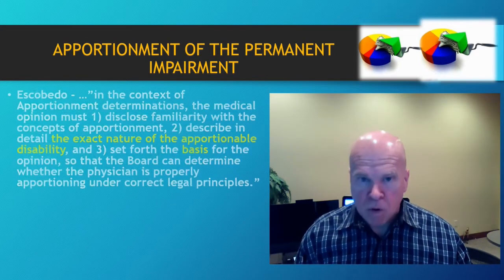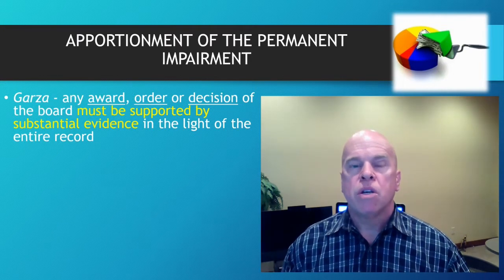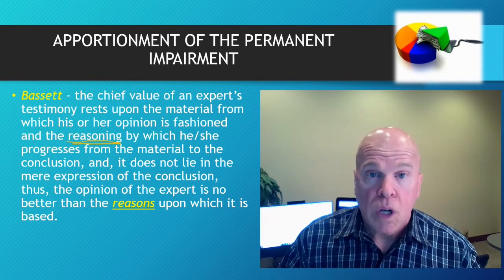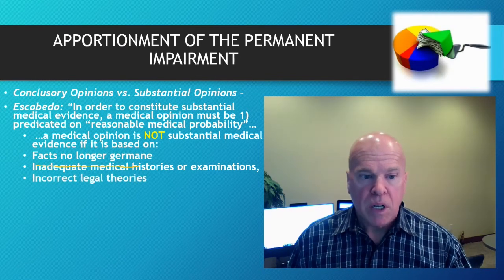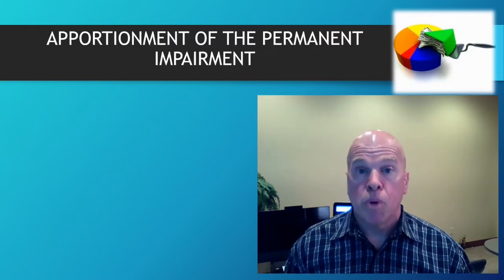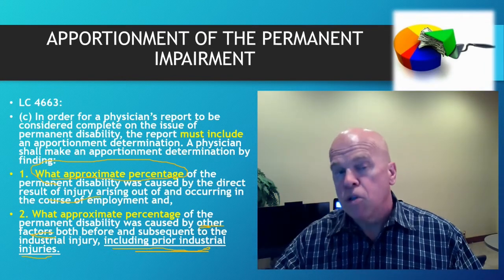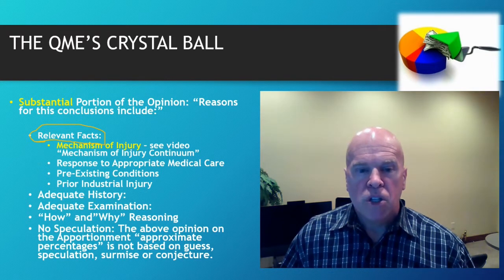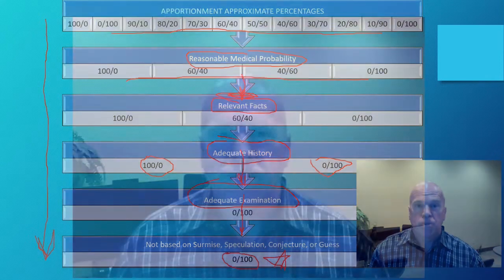The "Anything Goes" Rules of Apportionment Perry J. Carpenter DC QME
Writing your Apportionment argument in the body of your Report is now greatly simplified when you follow the formula, the recipe, the paint by the numbers procedure of substantial medical evidence.

Learn the step by step process to come up with apportionment "approximate percentages" that are true, accurate, correct, and substantial.